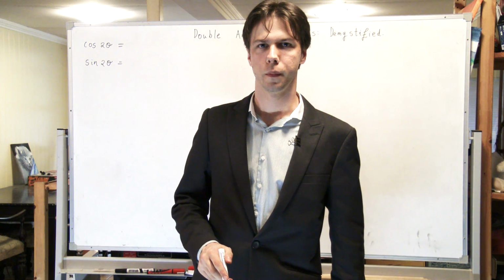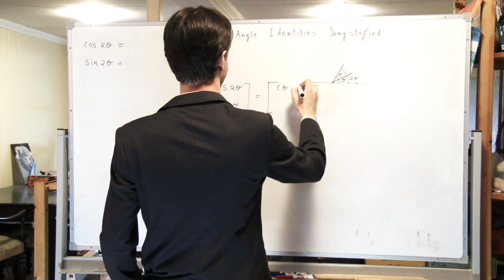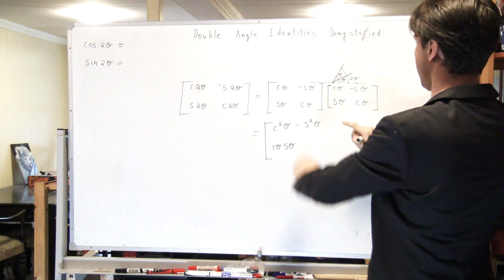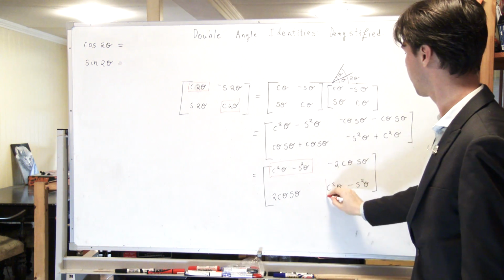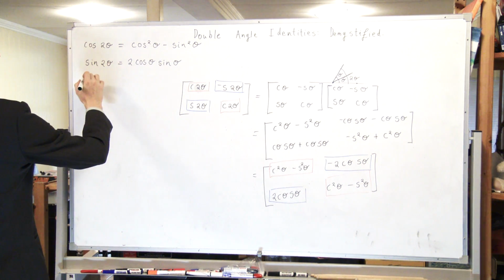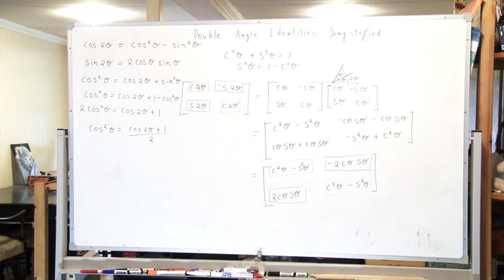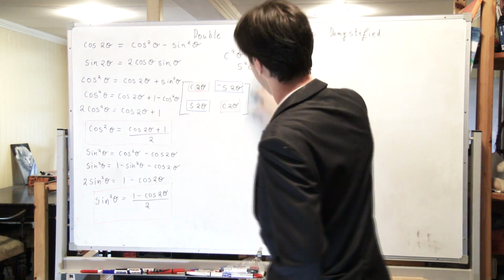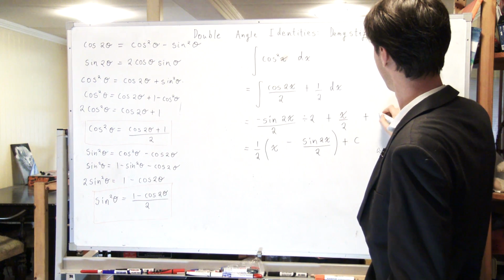Double Angle Formulas: Demystified